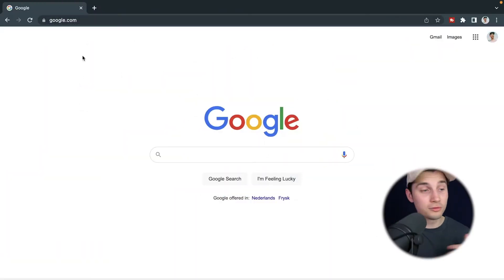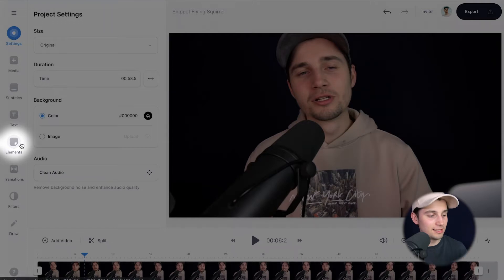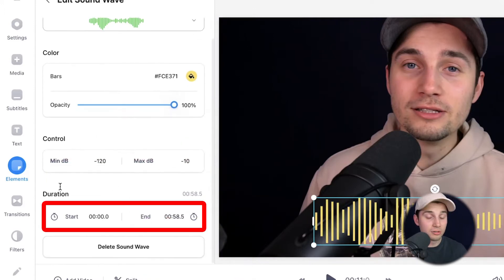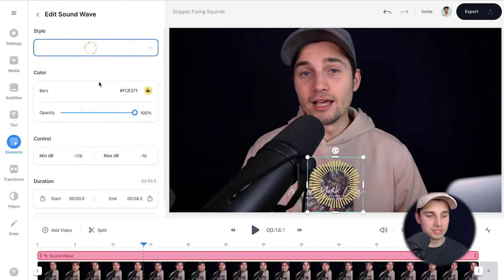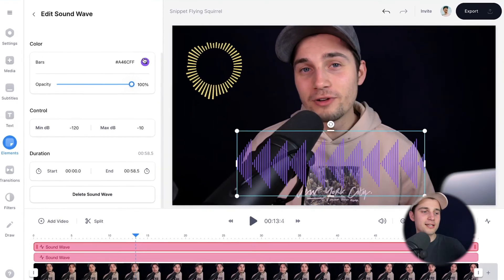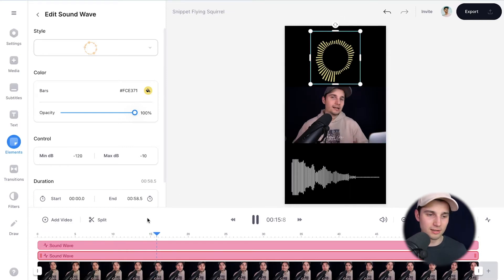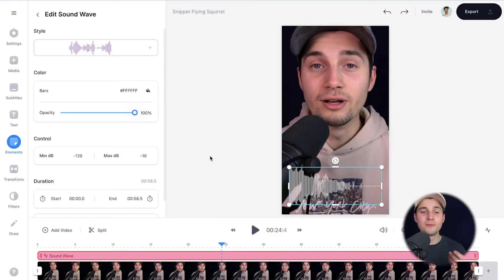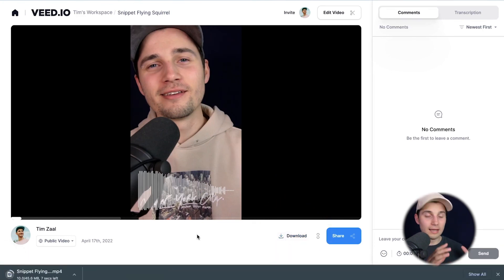How to Make an Audio Visualizer for Video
In this video, you'll learn how to make audio visualizers for videos online.

Easily spice up your videos with visual sound waves! With VEED's simple online video editor, you can automatically turn voice recordings, music and sounds into audio visualizers.

The sound wave tool interprets the voice recording or audio of your video automatically, which makes the sound in-sync with the audio visualizer. It's easy, quick and aesthetically pleasing!

These audio visualizers come in different styles, colors and sizes, and you can edit the way you like, and add as many as you wish. In this audio visualizer tutorial, you'll learn how to make this happen.

You can make audio visualizers for podcast clips, TikTok videos, Instagram Stories, Reels and much more!

So, feel free to make audio visualizers for yourself through the link above! 🎉

🚀 How to make audio visualizers for videos:

00:00 Make an audio visualizer - Intro
00:10  How to get started with VEED
00:22 How to import video
00:45 How to make an audio visualizer
01:14 How to edit an audio visualizer
02:18 How to add more audio visualizers
02:56 How to change the aspect ratio of video
03:40 How to delete an audio visualizer
03:57 How to export video with audio visualizer
04:37 Outro

Tim & VEED.IO